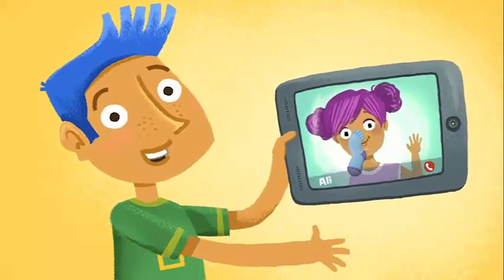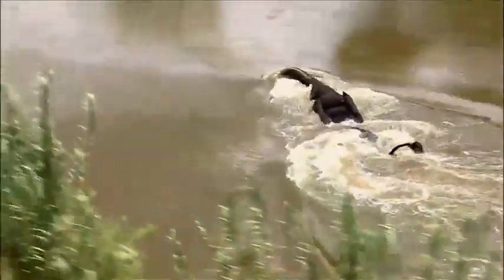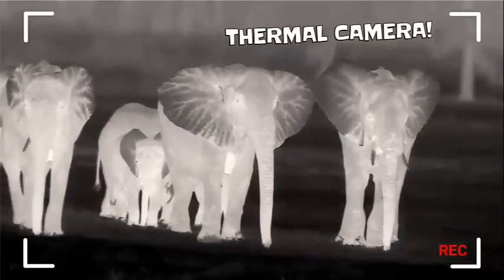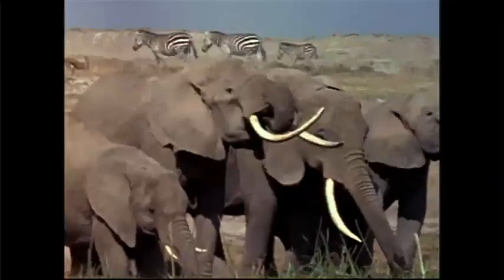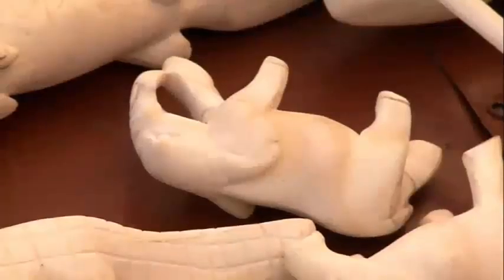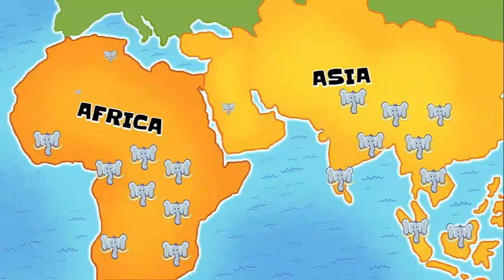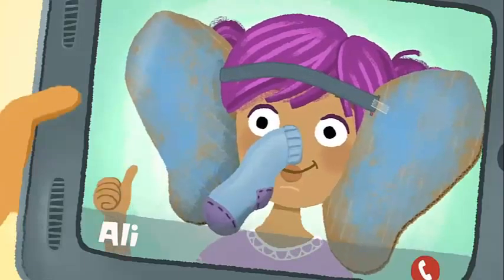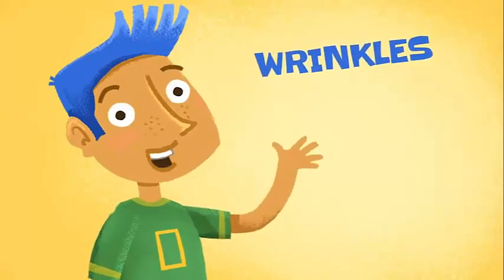Discovery Education Kids - Elephant Rescue 2016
An adult African elephant's trunk is about seven feet (two meters) long! It's actually an elongated nose and upper lip. Like most noses, trunks are for smelling.

When an elephant drinks, it sucks as much as 2 gallons (7.5 liters) of water into its trunk at a time. Then it curls its trunk under, sticks the tip of its trunk into its mouth, and blows. Out comes the water, right down the elephant's throat.

Since African elephants live where the sun is usually blazing hot, they use their trunks to help them keep cool. First they squirt a trunkful of cool water over their bodies. Then they often follow that with a sprinkling of dust to create a protective layer of dirt on their skin. Elephants pick up and spray dust the same way they do water—with their trunks.

Elephants also use their trunks as snorkels when they wade in deep water. An elephant's trunk is controlled by many muscles. Two fingerlike parts on the tip of the trunk allow the elephant to perform delicate maneuvers such as picking a berry from the ground or plucking a single leaf off a tree. Elephants can also use its trunk to grasp an entire tree branch and pull it down to its mouth and to yank up clumps of grasses and shove the greenery into their mouths.

When an elephant gets a whiff of something interesting, it sniffs the air with its trunk raised up like a submarine periscope. If threatened, an elephant will also use its trunk to make loud trumpeting noises as a warning.

Elephants are social creatures. They sometimes hug by wrapping their trunks together in displays of greeting and affection. Elephants also use their trunks to help lift or nudge an elephant calf over an obstacle, to rescue a fellow elephant stuck in mud, or to gently raise a newborn elephant to its feet. And just as a human baby sucks its thumb, an elephant calf often sucks its trunk for comfort. One elephant can eat 300 pounds (136 kilograms) of food in one day.

People hunt elephants mainly for their ivory tusks. Adult females and young travel in herds, while adult males generally travel alone or in groups of their own.

Cheer enjoy!